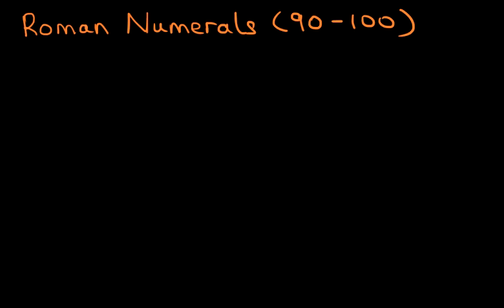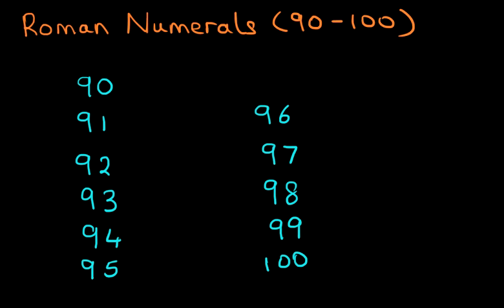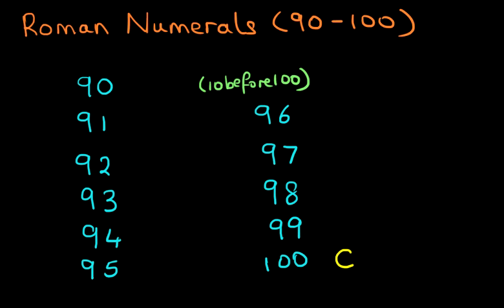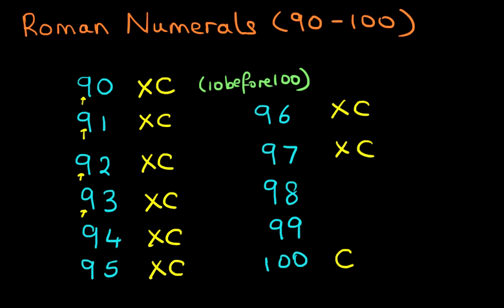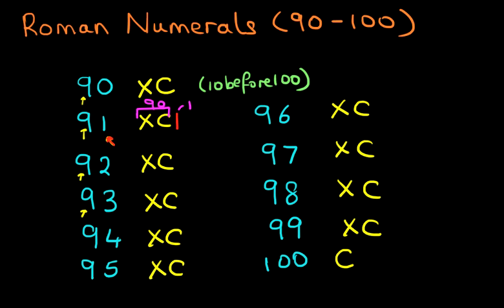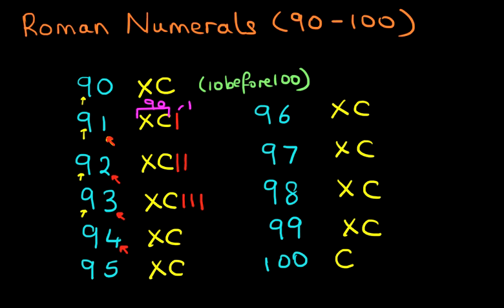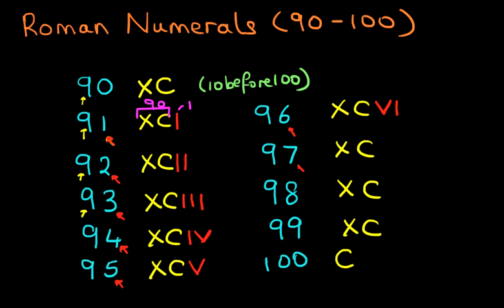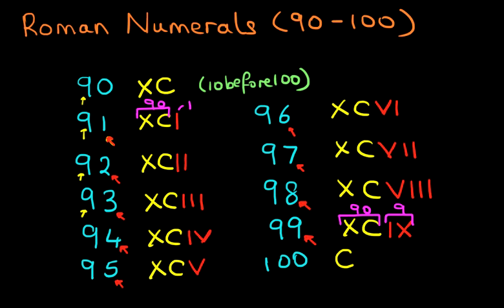Roman Numerals - Numbers 90 to 100